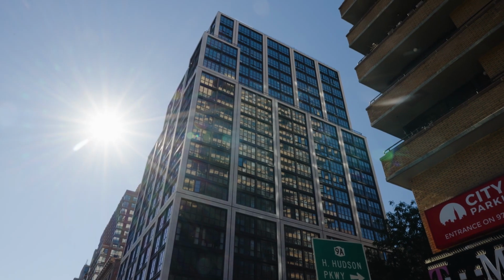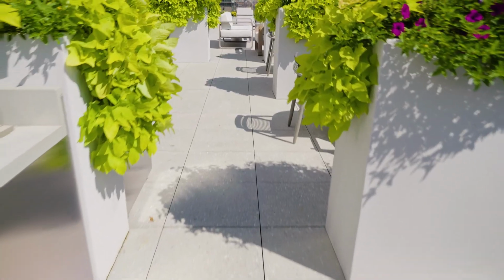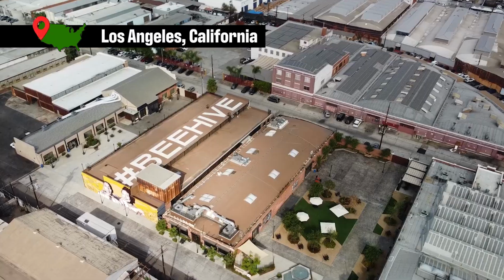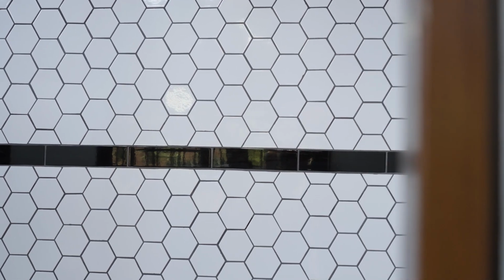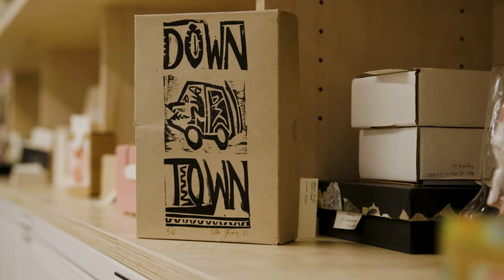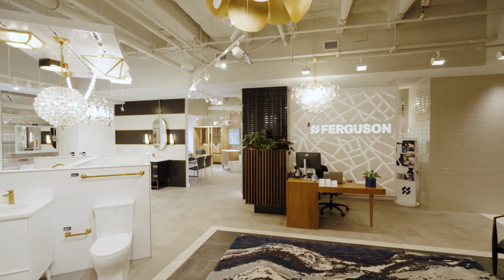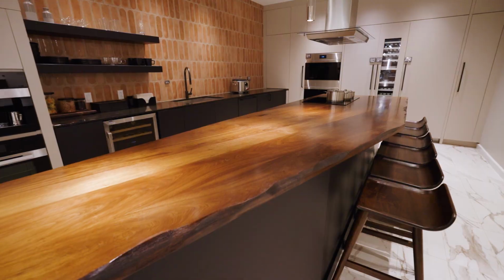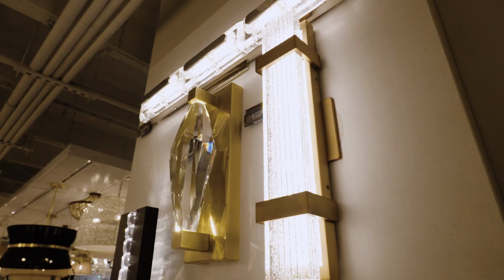[FULL EPISODE] America ByDesign Architecture - Season 2 | Episode 4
Episode 4 of America ByDesign: Architecture opens with a showcase of 96+Broadway -  a luxury Upper West Side condominium, designed by NYC-based Danish designer Thomas Juul-Hansen. Then we discover an adaptive reuse project that has become a cultural and entrepreneurial hub: The Beehive by SoLa Impact in Los Angeles.. Next, it’s time to delve into how The School of the Art Institute of Chicago has reconceived the library as a central hub and point of connection through the thoughtful use of structure, space and light. Finally, join us at the opulent Ferguson New York City Showroom, designed to take clients through an architectural journey reflective of the history and style of the city!